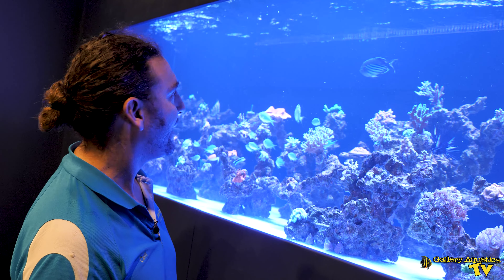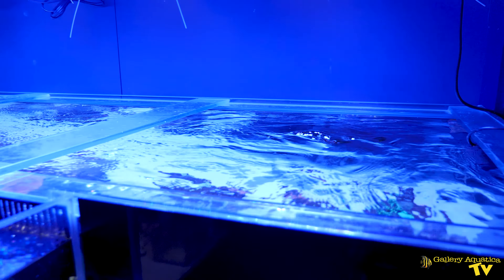Shed Boi's Reef: Testing the PAR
PAR is a common term you will hear on a regular basis while reading about reef tank lighting, but what is it and how do you measure it?

We find out on this weeks episode of Gallery Aquatica TV!

Instagram for stunning Aussie coral photography: Gallery_Aquatica

Visit our retail stores - now at TWO locations- :

Gallery Aquatica Wynnum: 143 Wynnum Nth Rd, Brisbane, Queensland, Australia

Gallery Aquatica Salisbury: 3/258 Evans Rd, Brisbane, Queensland, Australia